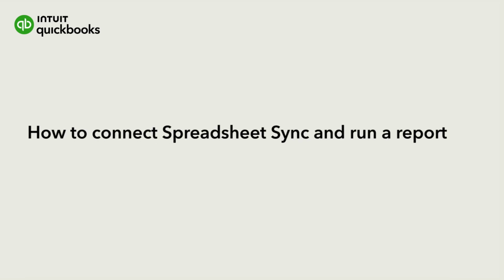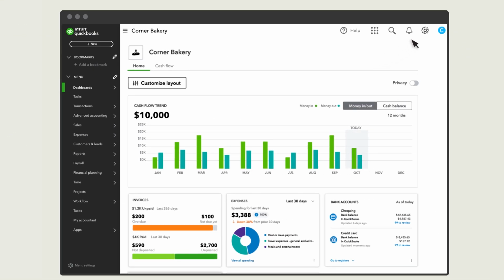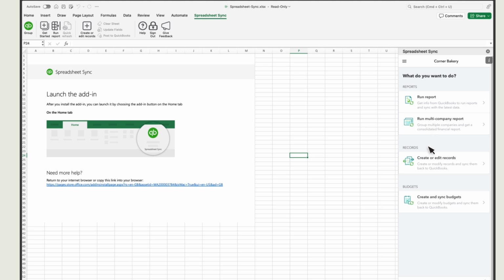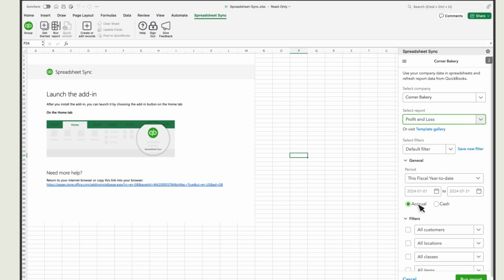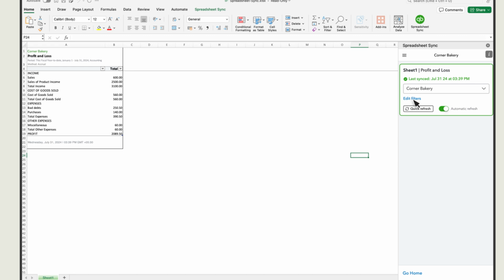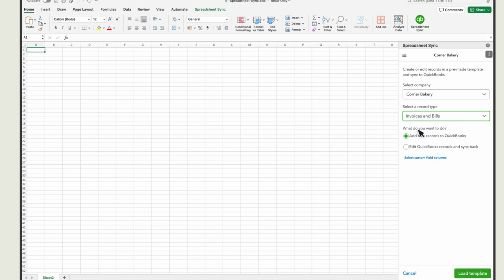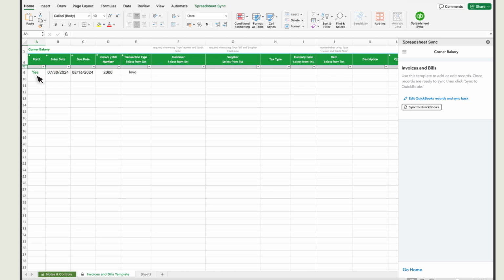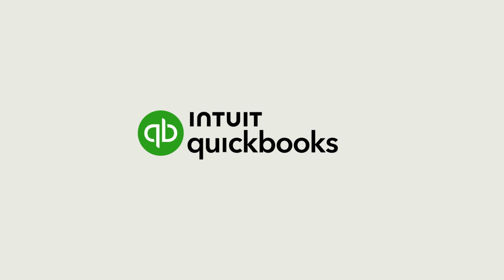How to connect Spreadsheet Sync and run a report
By using QuickBooks Online Advanced and Spreadsheet Sync, you have the ability to view your company's data in Excel, allowing you to create customized reports, track your business's progress, and make changes or updates to transactions and other information.

Let’s go over how to access Spreadsheet Sync, use it to run reports with your QuickBooks info in Excel, and import new info from a spreadsheet into QuickBooks.